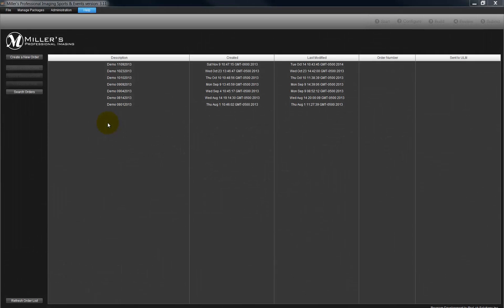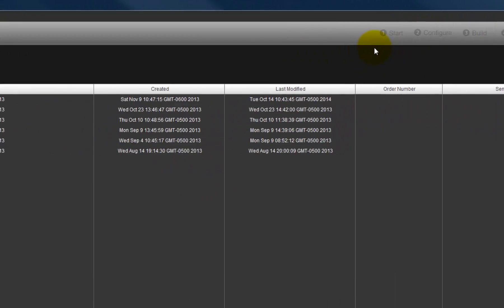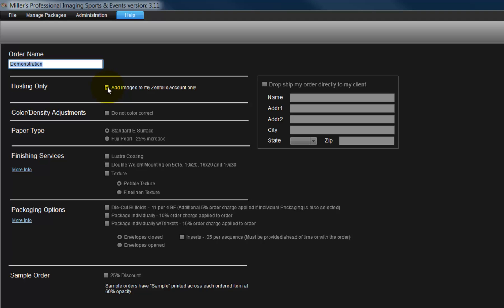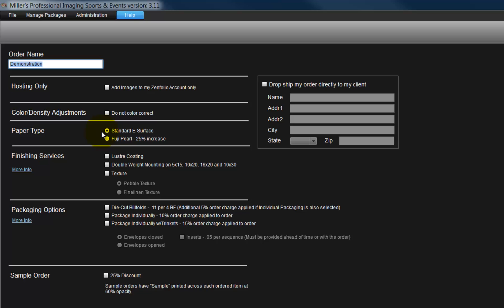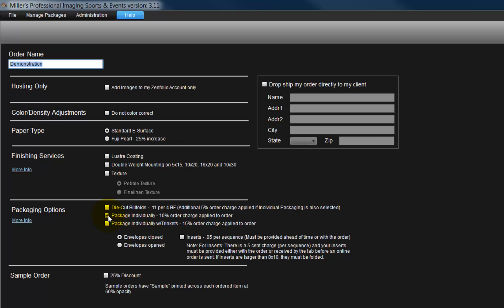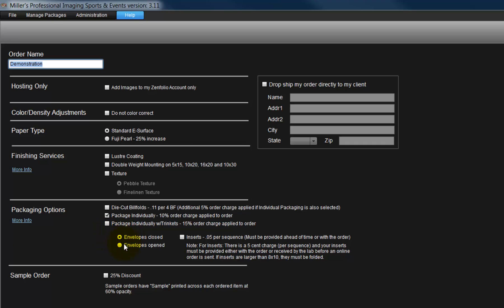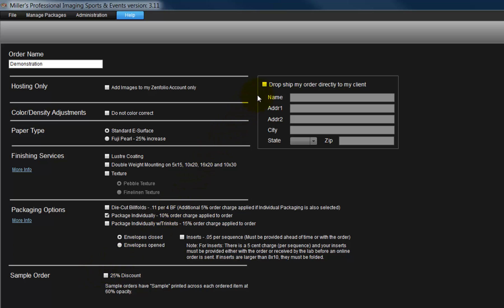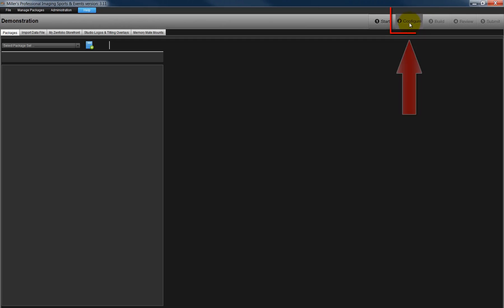RS+ Sports & Events Step 1: Start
This video demonstrates Step 1, the Start step, to select options for ordering in the Miller's RS+ Sports & Events software.